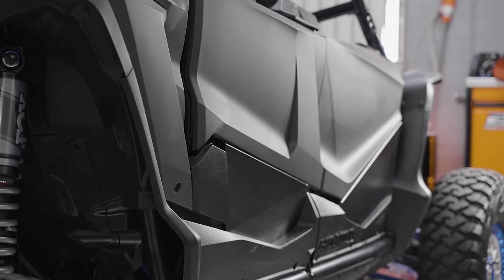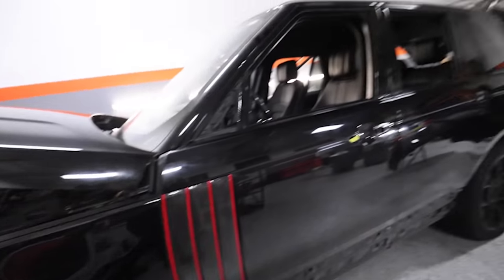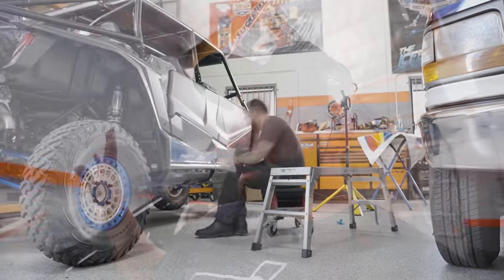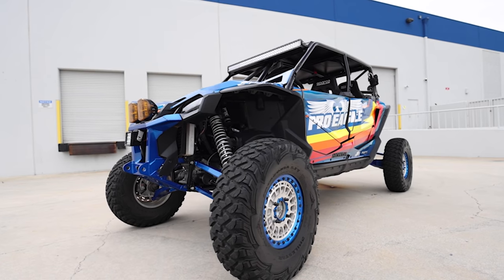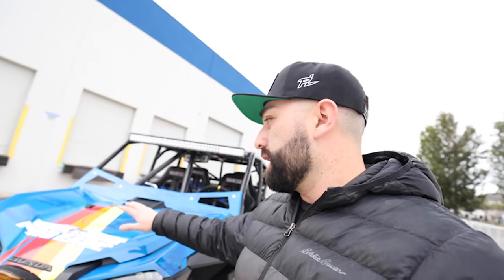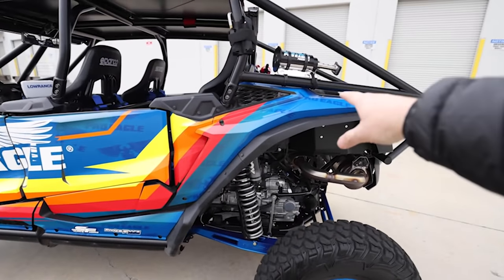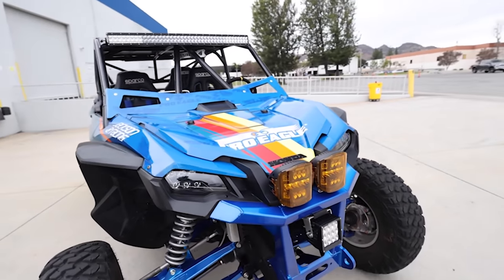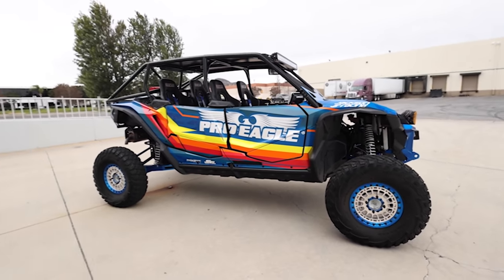CUSTOM HONDA TALON WRAP PROLINE STYLE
Week update at the shop with a honda talon and a range rover wrap.